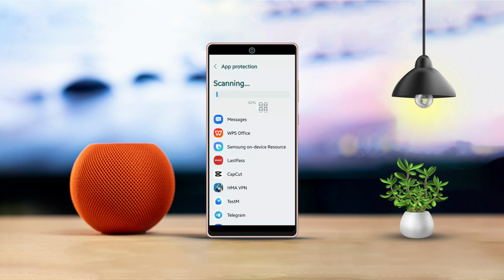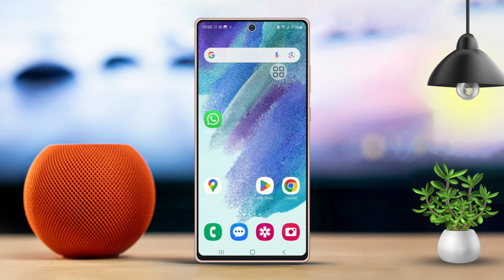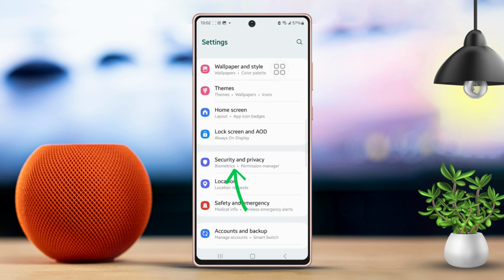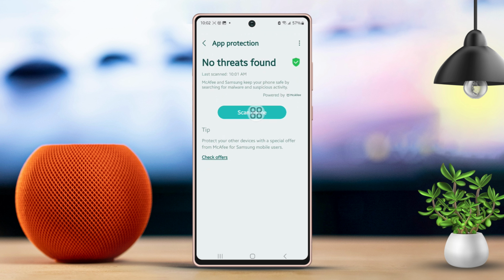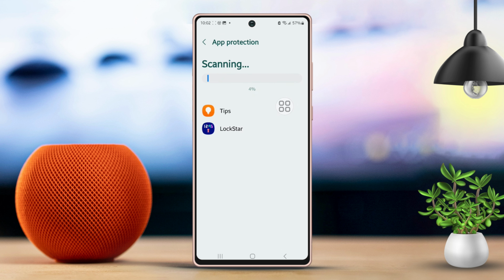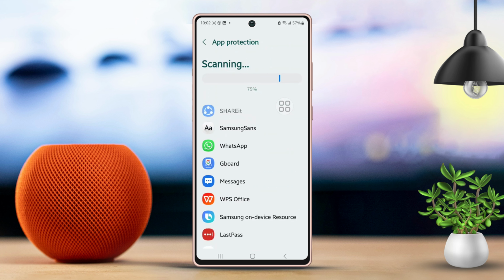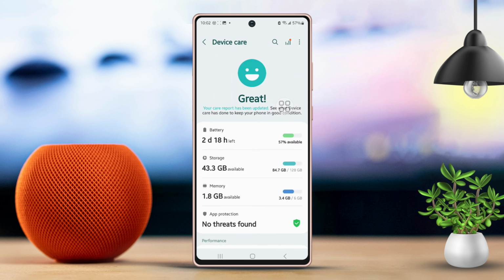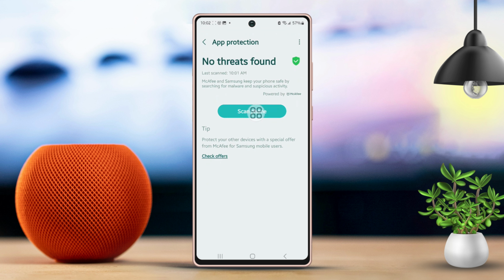How to Protect Your Samsung Device from Viruses | Secure Your Samsung Device from Malware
Worried about viruses and malware on your Samsung device? Learn how to protect your device from these threats with our comprehensive guide! In this video, we’ll walk you through essential steps to secure your Samsung phone, from enabling built-in security features to installing reliable antivirus apps.

Follow along to keep your device safe and your personal data secure. Watch now and protect your Samsung device from malware!